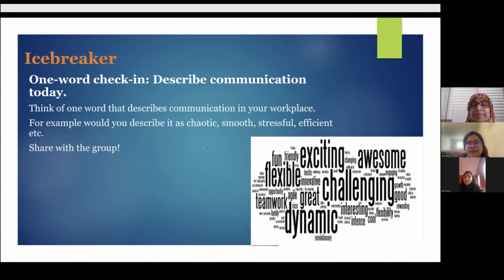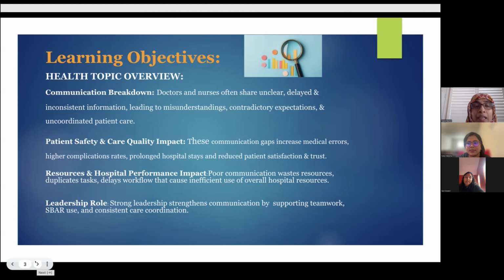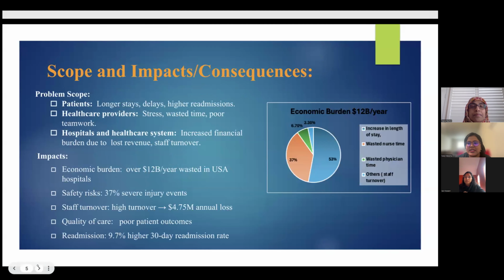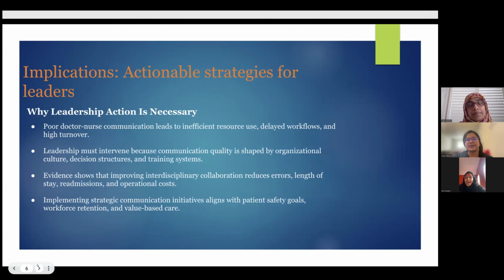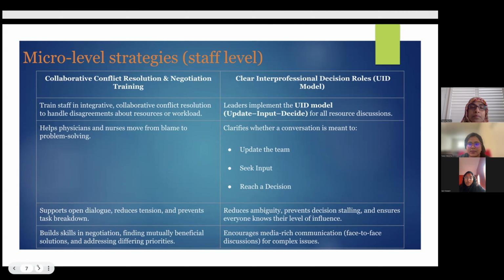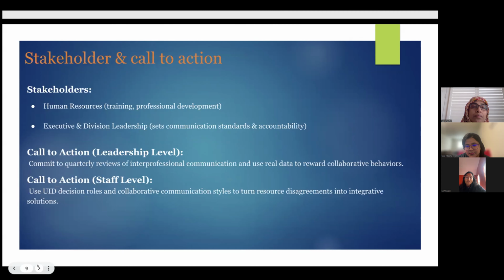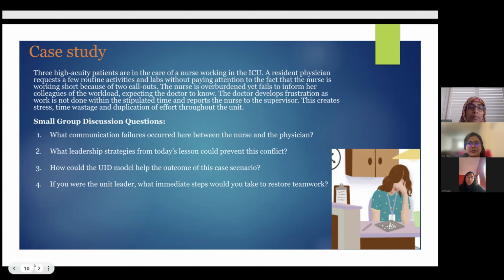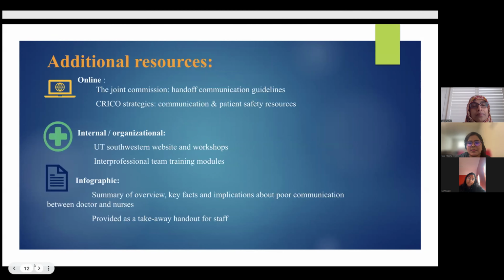HHPH 544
Final Project